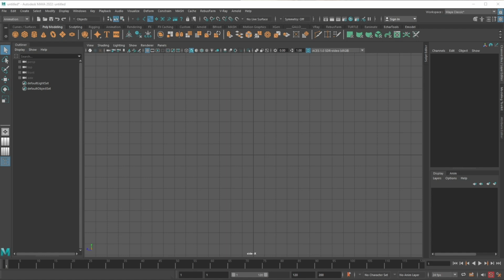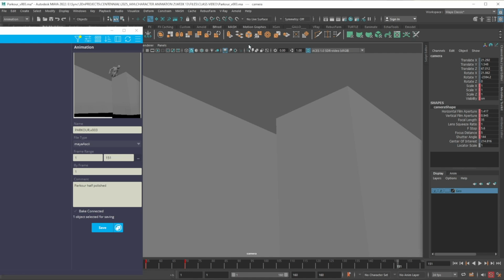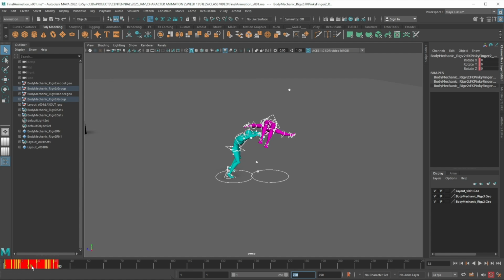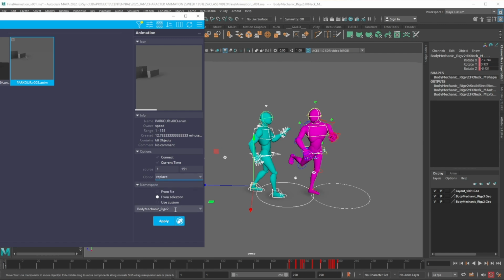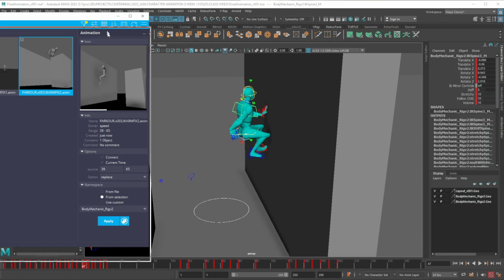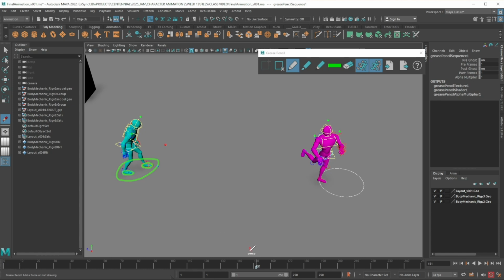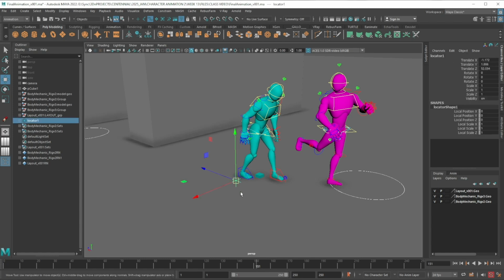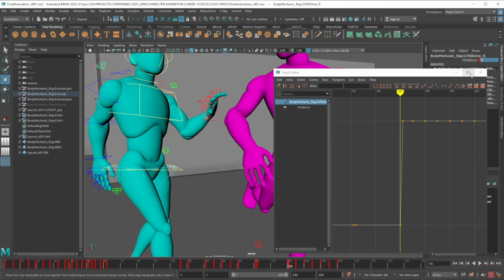CHARACTER ANIMATION 2 : WEEK 13 : : : Studio Library / Joining Parkour and Take Down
Let's learn how to use Studio Library while joining our Parkour and Take Down animation

00:00 Initial preparation
01:45 Installing Studio Library
04:16 Studio Library first settings
07:45 Saving Animation from Rig to library
17:26 Saving Animation from Camera to Library
19:28 Creating Layout file
21:18 Creating Final Animation file
23:17 Offseting Take Down Animation
26:24 Applying a Rig Animation from Library
40:55 Controllers' minor fixings
50:44 Applying a Camera Animation from Library
51:55 Fixing main Rig's ground controller
59:53 Adjusting Take Down's location/ground controllers
1:09:20 Locator trick to match Parkour pose to transition pose
1:18:50 Euler filter
1:22:40 Adjusting first transition pose and
1:24:06 Fixing/Animating transition, adjusting Take Down beginning to transition, continuing Camera Animation